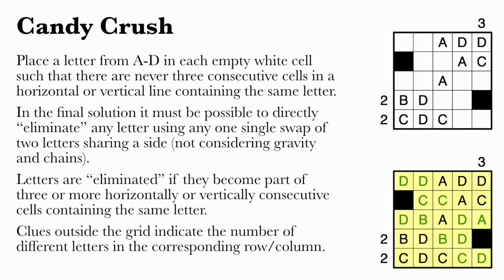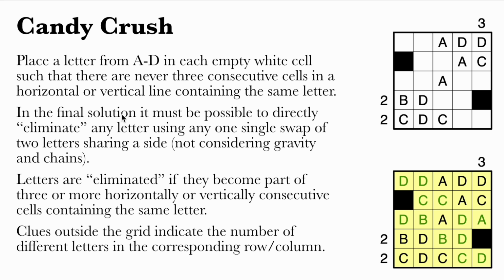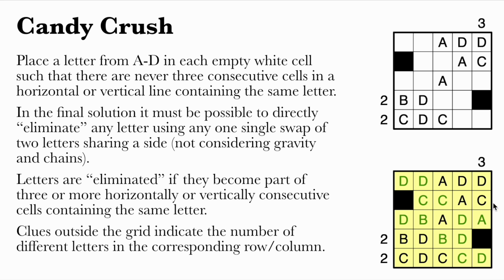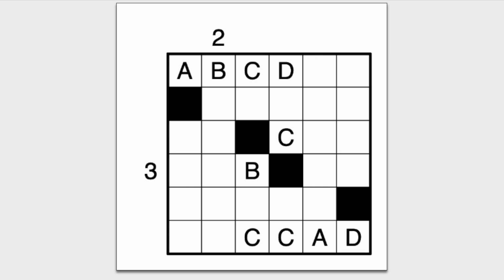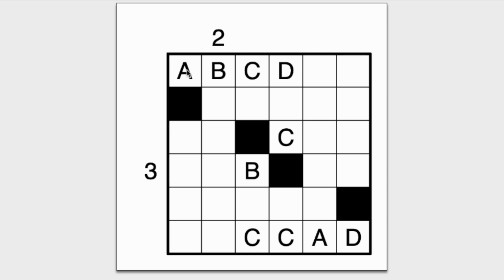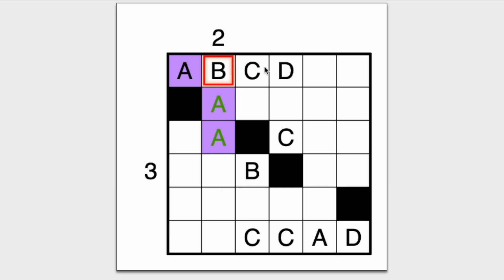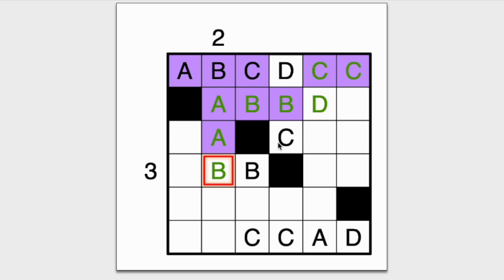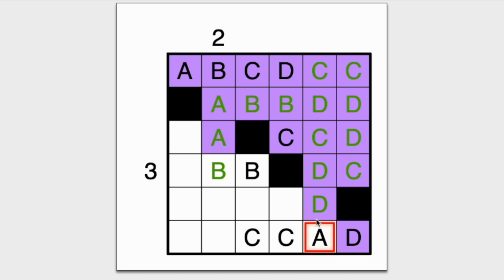The logic behind Candy Crush puzzles — Pathologic 8-6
In each episode of Pathologic, we go through the rules of a logic puzzle genre and solve it together! Today's bonus puzzle is a Candy Crush, set by Freddie Hand.

00:00 Introduction
00:37 Rules
03:05 Time to Solve a Puzzle!

Candy Crush rules:
Place a letter from A-D in each empty white cell such that there are never three consecutive cells in a horizontal or vertical line containing the same letter.
In the final solution it must be possible to directly “eliminate” any letter using any one single swap of two letters sharing a side (not considering gravity and chains).
Letters are “eliminated” if they become part of three or more horizontally or vertically consecutive cells containing the same letter.
Clues outside the grid indicate the number of different letters in the corresponding row/column.